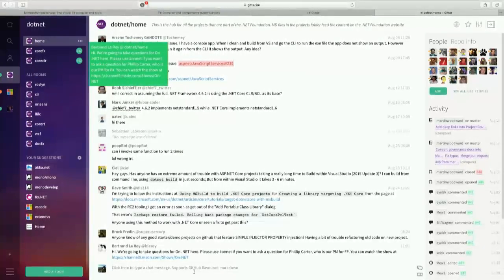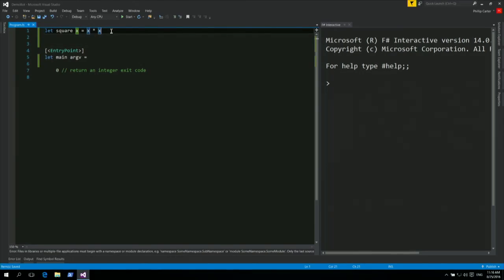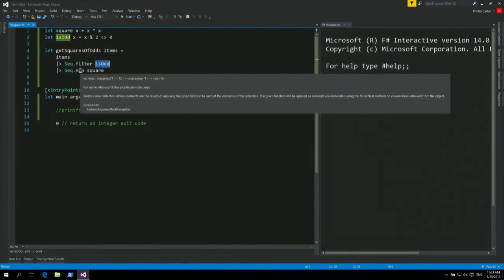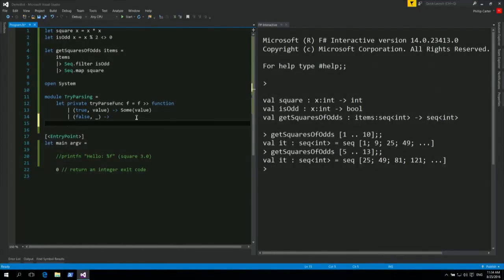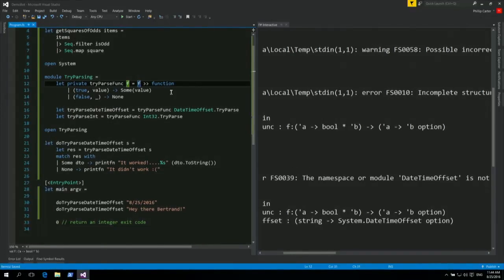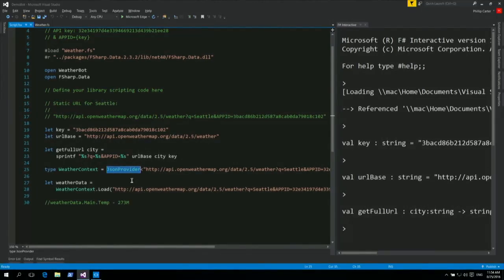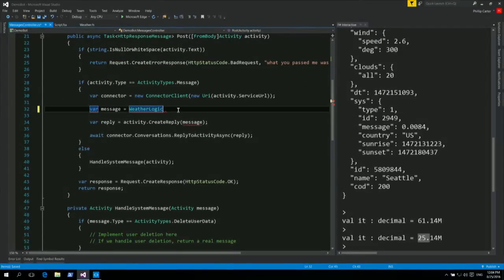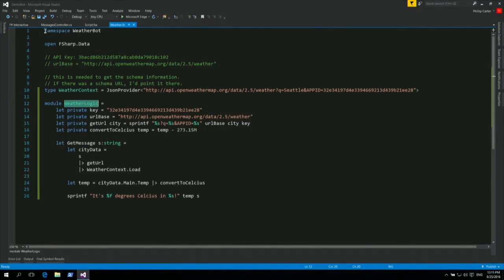On .NET 8/25/2016 - Phillip Carter - F#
This week we speak with Phillip Carter, who is the program manager for F#.